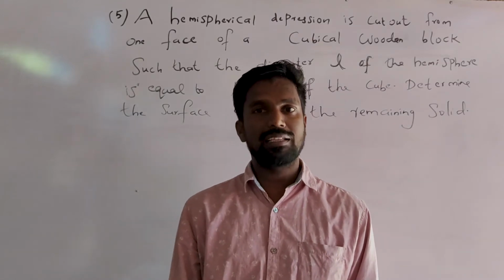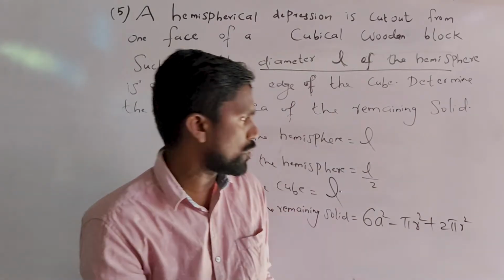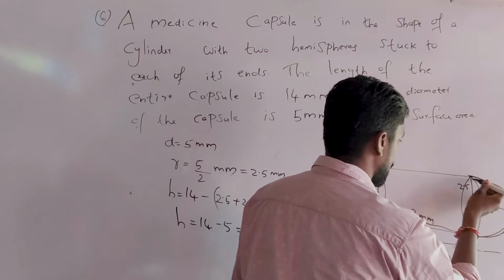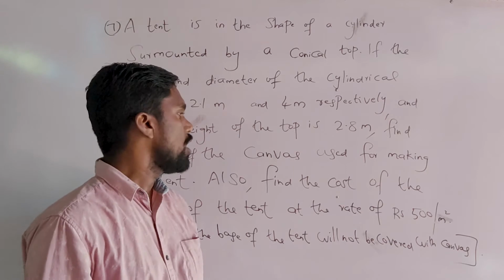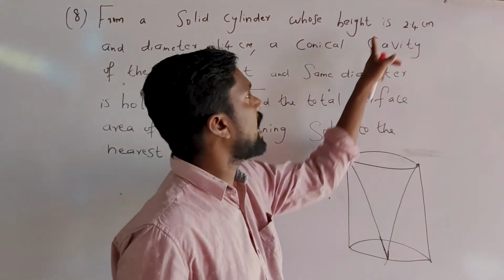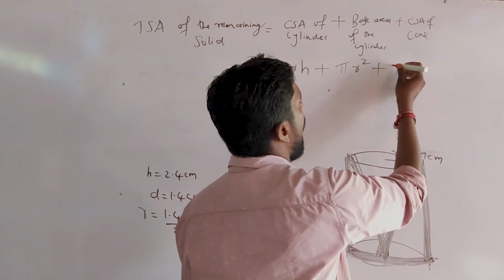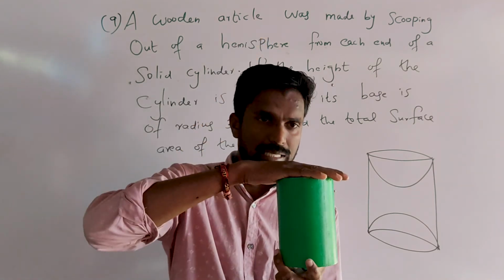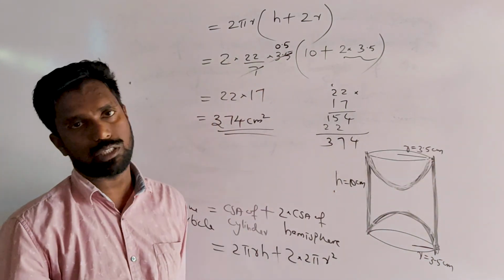| Class 10 | NCERT | Mathematics | Chapter 13 | Surface Areas and Volumes |Part 3|Ex-13.1 Q5 To Q9|